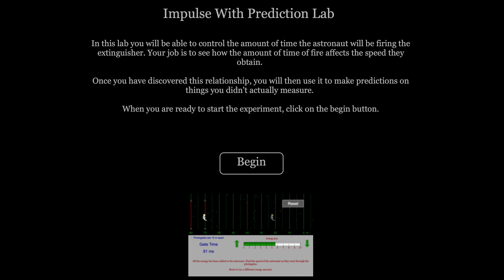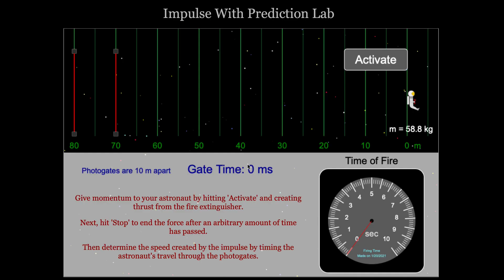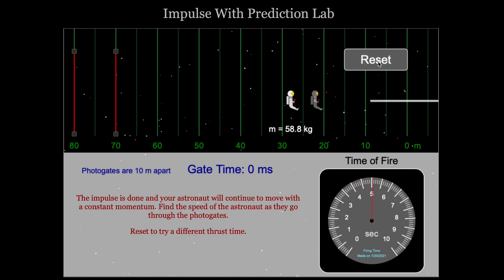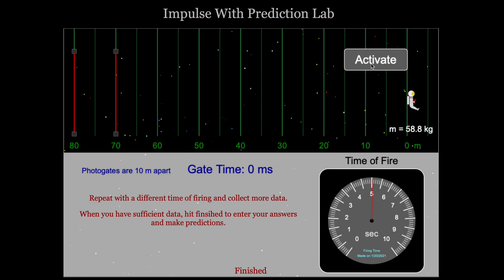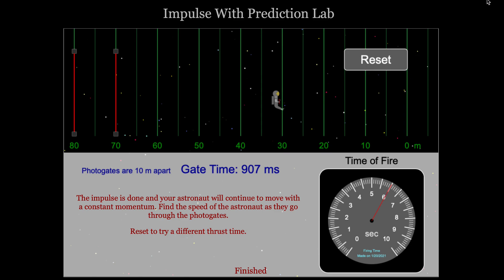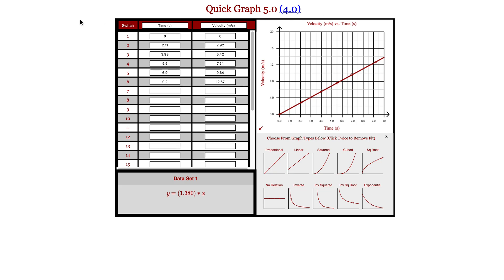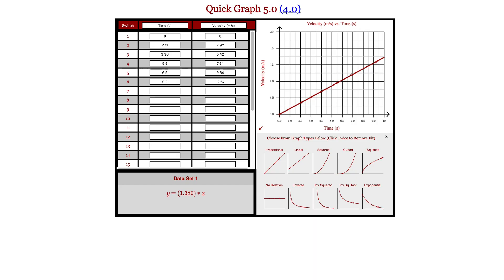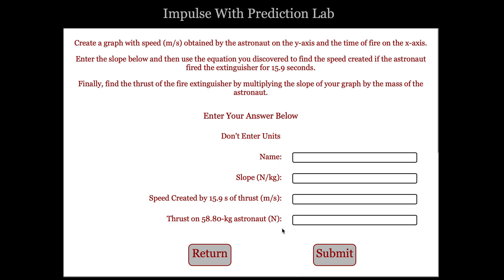Impulse with Predictions Lab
This video gives a quick overview of how a teacher might want to use this program to explore the connection between the time you are applying a force and the velocity gained by the object.